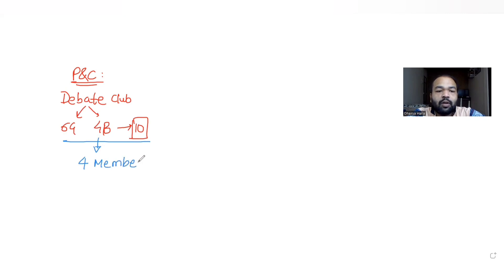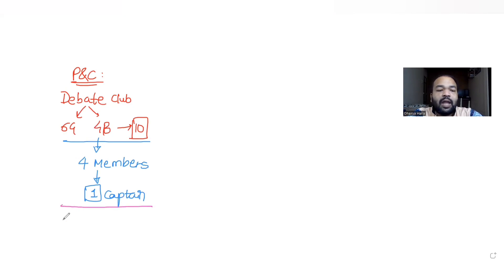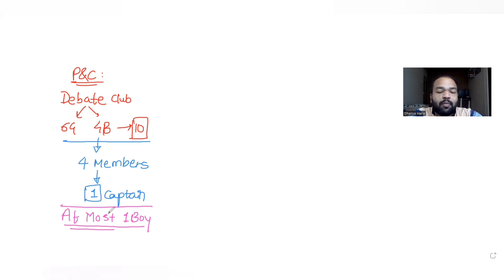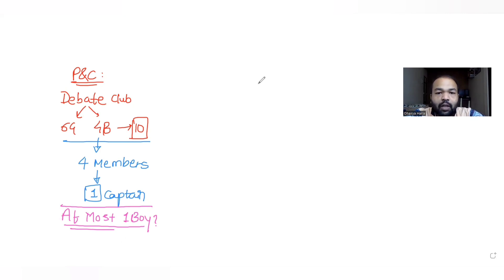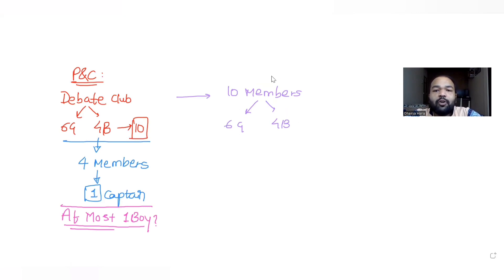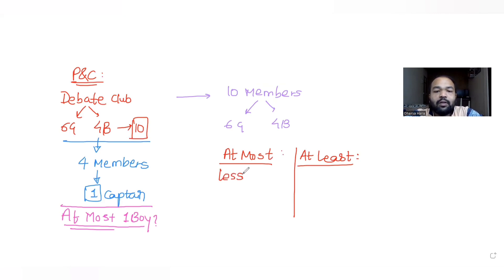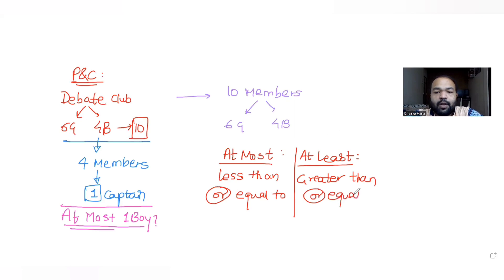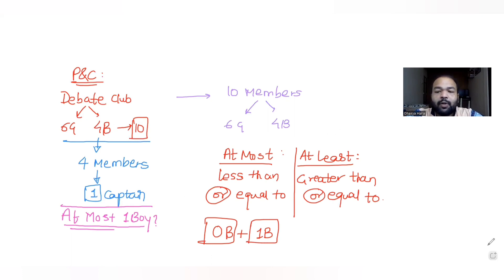A debate club consists of 6 girls and 4 boys.A Team of 4 Members is to be selected | IIT JEE Maths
A debate club consists of 6 girls and 4 boys.A Team of 4 Members is to be selected from this club including the selection of a captain (from among these 4 members) for the team. If the team has to include at most one boy, then the number of ways of selecting the team is:
A. 380
B. 320
C. 260
D.  95